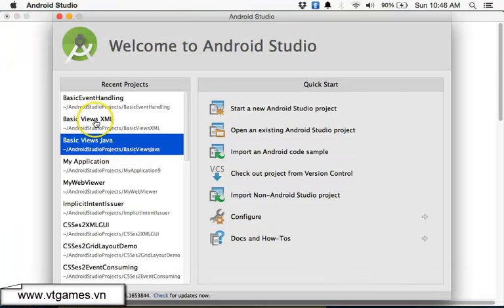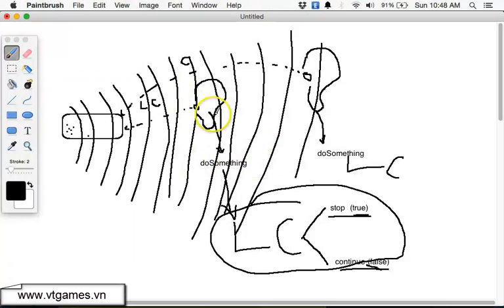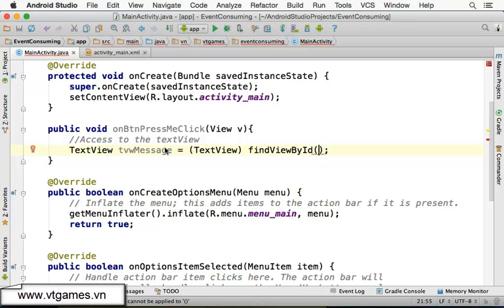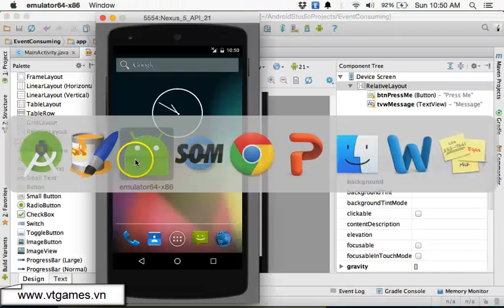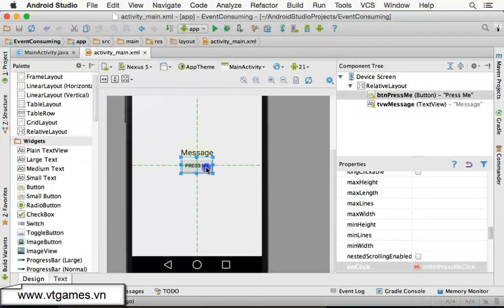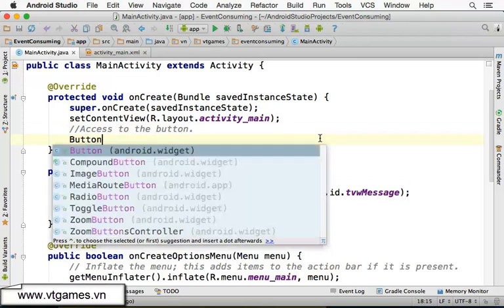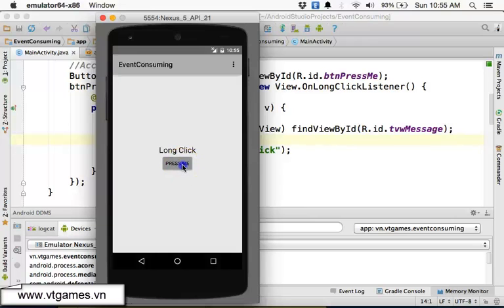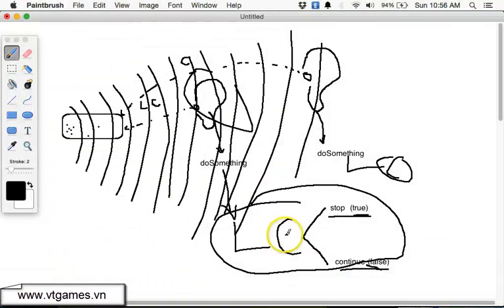Android Event Consuming Demo using Android Studio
Android, Event Consuming, Event Propagation, Demo, returning value true or false of an event handler method, OnClickListener, OnLongClickListener using Android Studio